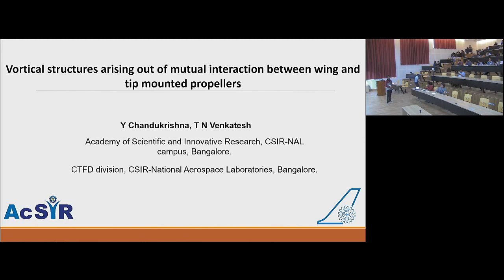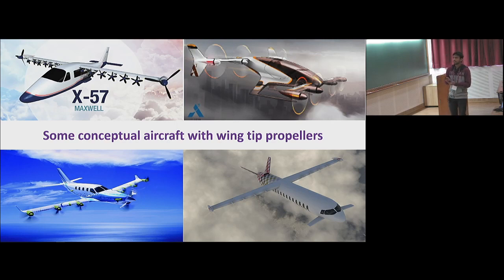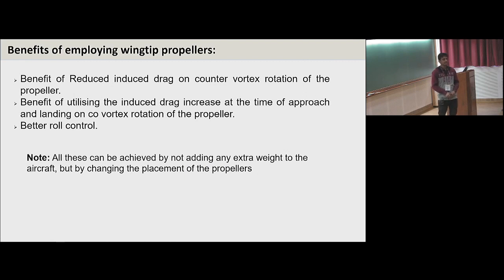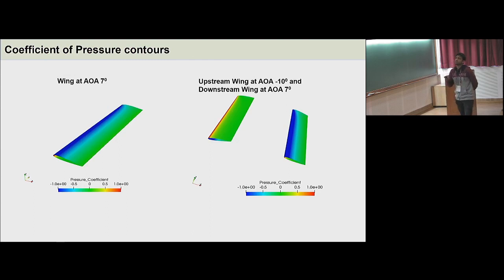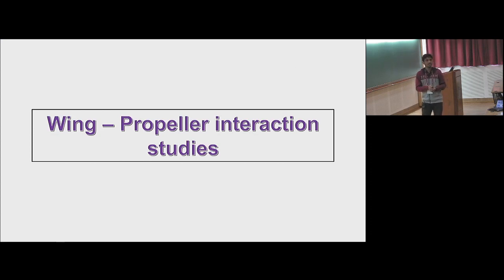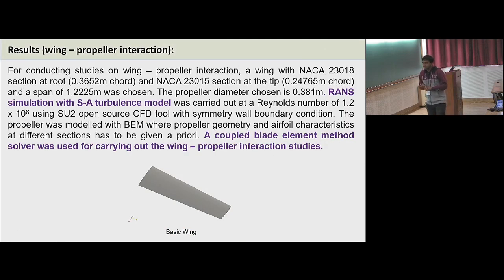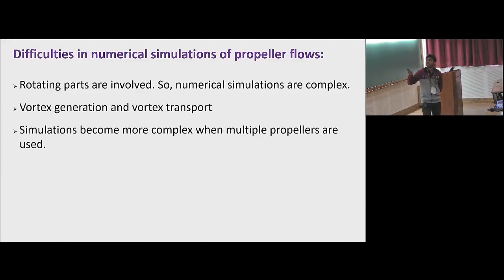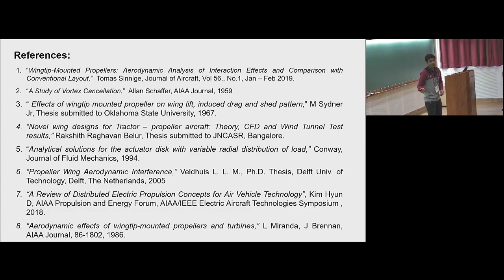Vortical structures arising out of mutual interaction between wing, by Y Chandukrishna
DISCUSSION MEETING

FLUIDS DAY

ORGANIZERS: Rama Govindarajan, Samriddhi Sankar Ray and Gaurav Tomar
DATE : 20 January 2020
VENUE:  Ramanujan Lecture Hall, ICTS Bangalore

The fluid mechanics community in Bangalore has expanded enormously with different physics and engineering departments growing rapidly in the many institutes and industries. As a result of this, in the last few years, the institutes in Bangalore hosts an annual event  "Fluids Day" to strengthen the interaction amongst the fluid community in and around Bangalore. This event provides a perfect platform for M.S./PhD students, post-doctoral fellows, as well as early career scientists in industry to showcase their work by means of oral and poster presentations which not only facilitates cross-fertilization of ideas in basic research but also serves as useful bridges with industrial needs.

The scope of Fluids Day covers all areas related to fluid mechanics, including theory, modelling, experiments and numerical simulations. We invite applications from researchers who are based in Bangalore.

0:00:00 Start
0:00:13 Vortical structures arising out of mutual interaction between wing and tip mounted propellers
0:00:50 We have entered the age of electric aircraft!!
0:01:44 Some conceptual aircraft with wing tip propellers
0:02:56 Introduction:
0:04:06 Benefits of employing wingtip propellers:
0:06:06 Velocity vectors at the tip of downstream wing:
0:06:34 Secondary vortex convection downstream along with the primary wing tip vortex of the second wing
0:06:45 Iso contours of Q-criterion:
0:07:16 Iso contours of Vorticity magnitude:
0:07:28 Pressure recovery downstream the wing (Cp contours)
0:09:06 Wing - Propeller interaction studies
0:09:16 Studies in literature (Experiments):
0:10:10 Results (wing - propeller interaction):
0:11:13 Disk at half span of the wing,
0:11:30 Disk at tip of the wing,
0:12:33 Comparison of different configurations at AOA = 5 degrees
0:13:20 Difficulties in numerical simulations of propeller flows:
0:13:38 Work in progress / future plans:
0:14:03 Conclusion:
0:14:34 Questions in mind:
0:14:51 Acknowledgments: